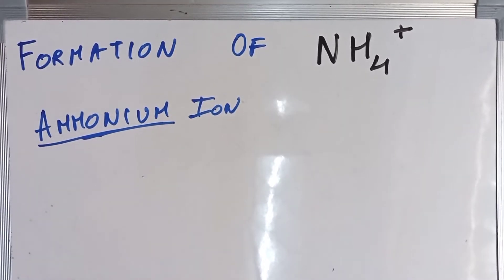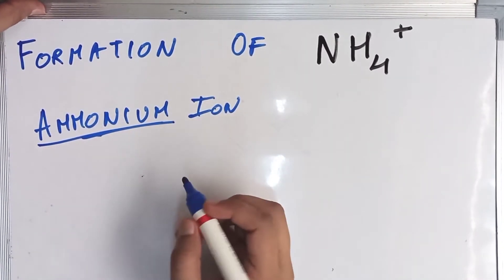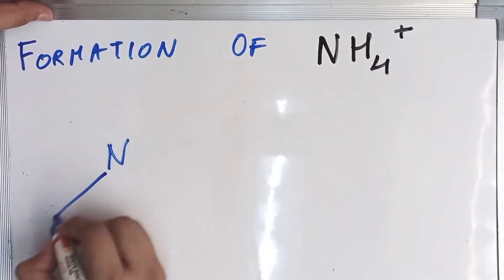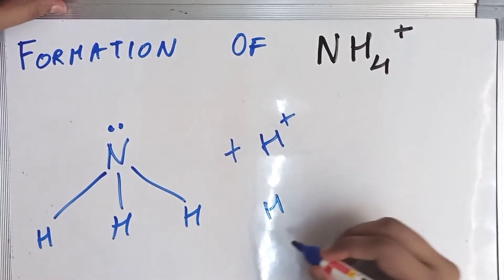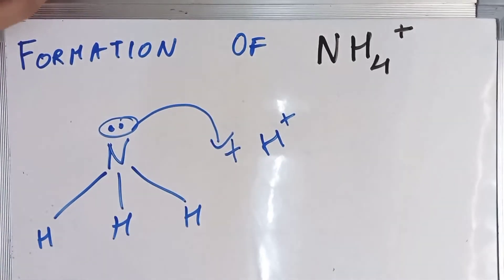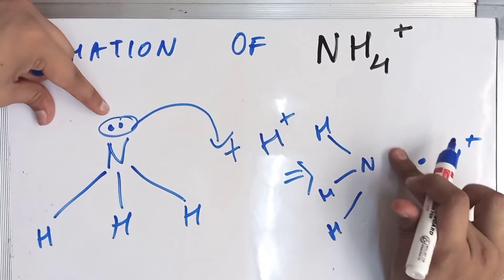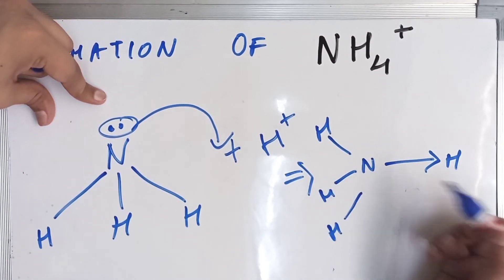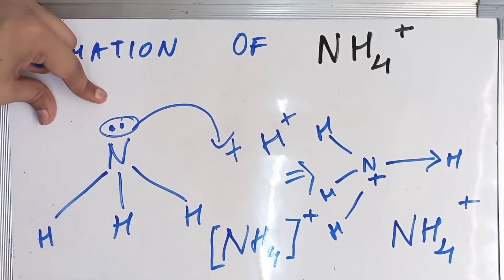Structure and Formation of NH4+ Ammonium Ion | Inorganic Chemistry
This video deals with the structure and formation of NH4+ ion, also known as Ammonium ion.